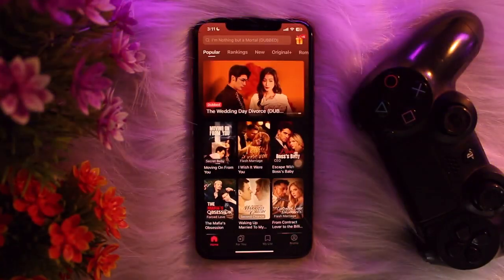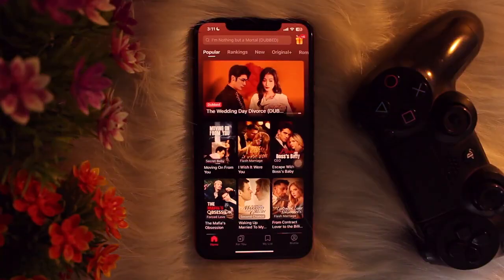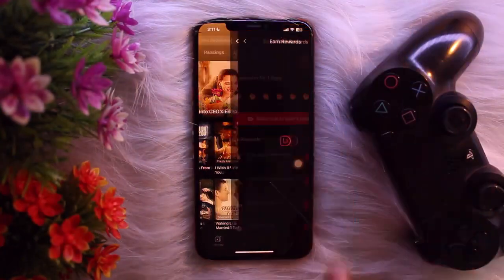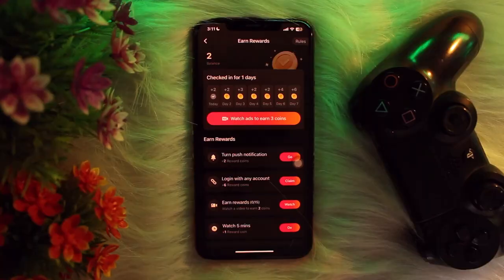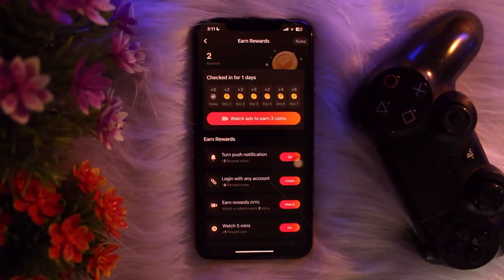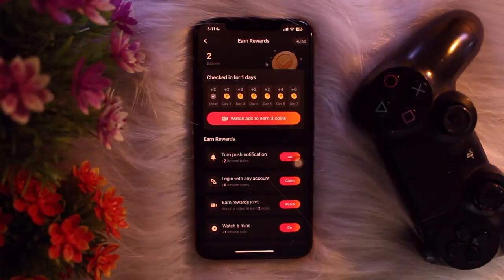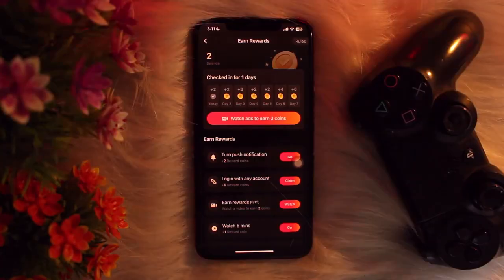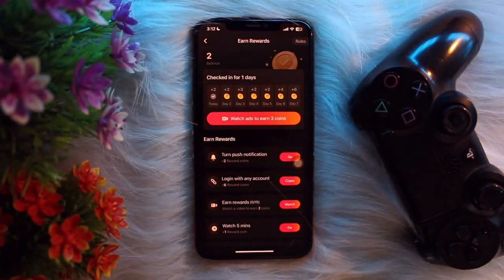How To Get Free Coins in DramaBox (2026 Edition) - Here's How You Can Do It // 2026 Edition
Want to know how to DramaBox Free Coins — Quick & Legit Ways to Get Them (2026 Tutorial)        but don’t know how? 🤔
This quick video will show you how to Maximize Your Coin Rewards in DramaBox (2026 Edition)      step by step.

In this video, you’ll learn: DramaBox Tips: How To Get Free Coins Fast (2026 Step‑By‑Step)

How to  Unlock Bonus Coins in DramaBox Without Spending (2026 Guide)

How to DramaBox Coins: How To Earn Free Coins Every Day (2026 Edition)

How to  Get Unlimited Free Coins in DramaBox Safely (2026 Tutorial)

Timestamps:
00:00 – How to start [TOPIC]
00:00 – How to [STEP 1]
00:00 – How to [STEP 2]
00:00 – How to finish [TASK]